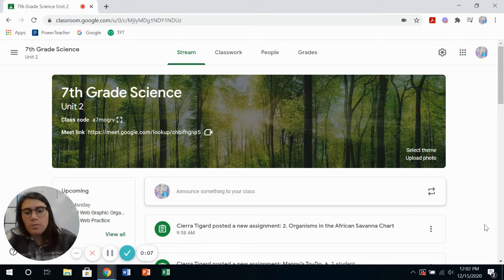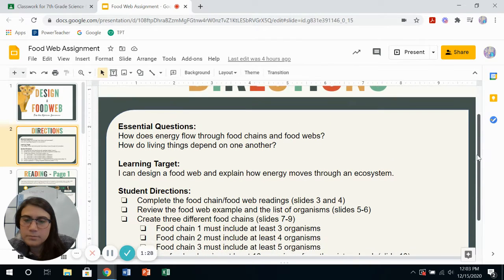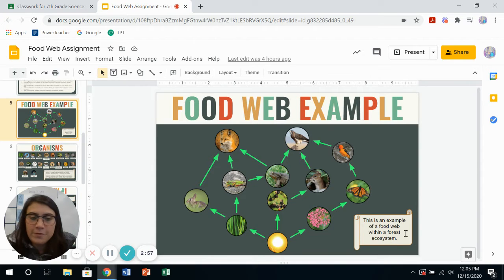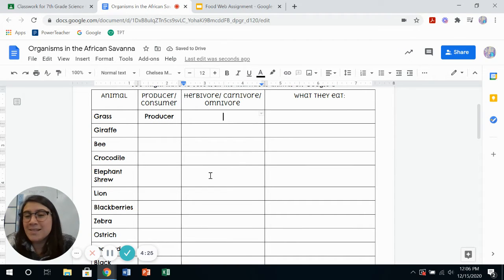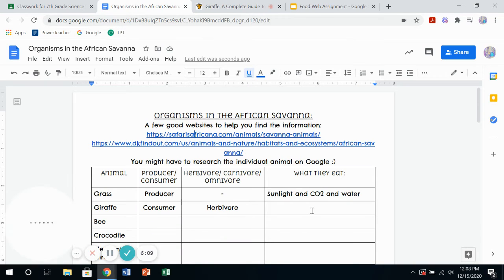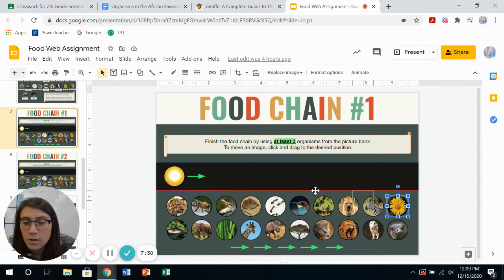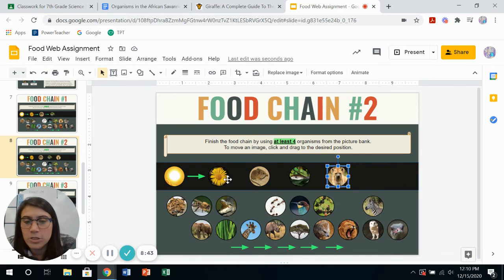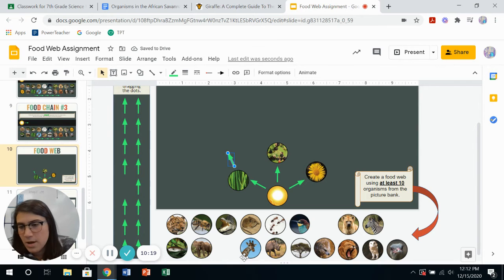Make Your Own Food Web Assignment